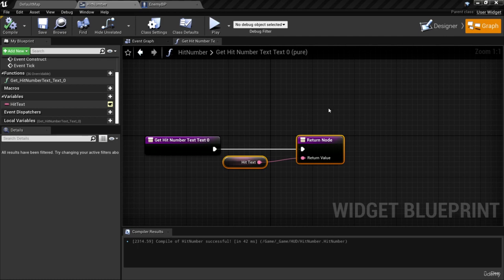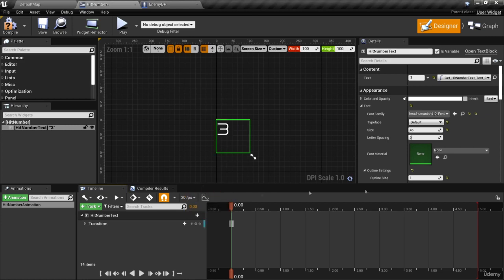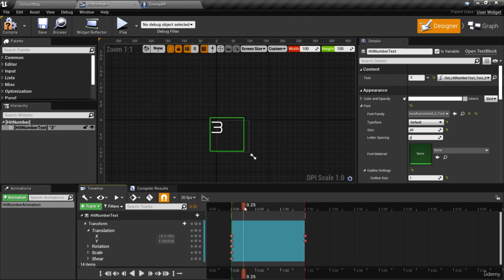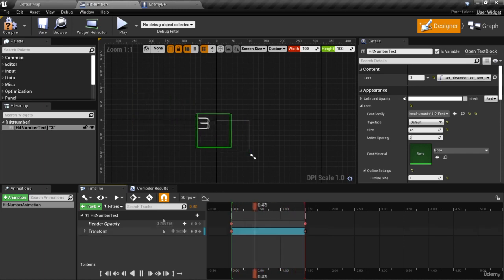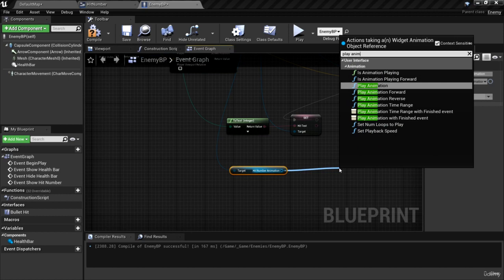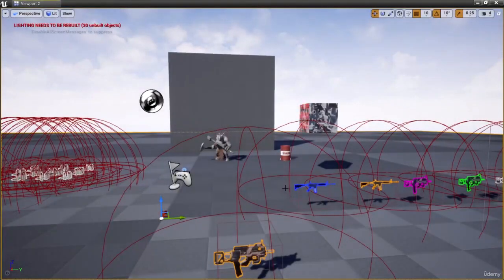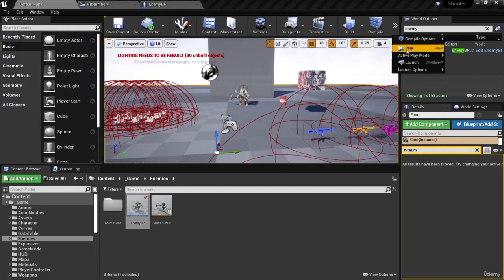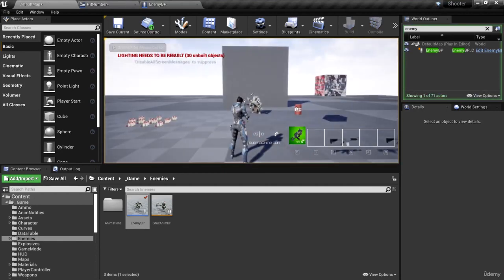264. Animate Hit Numbers